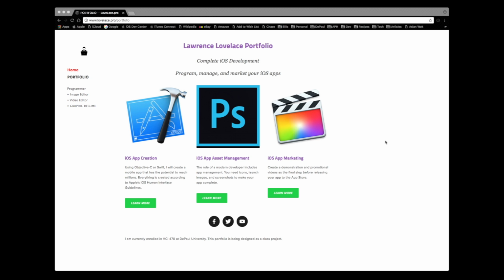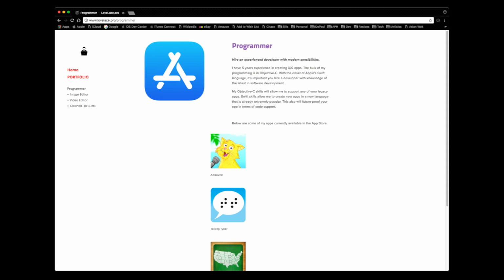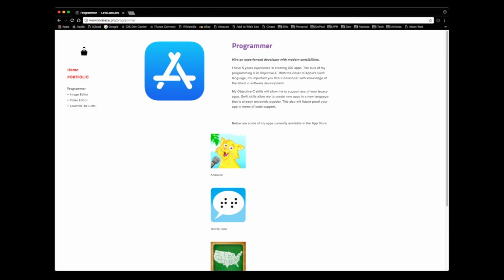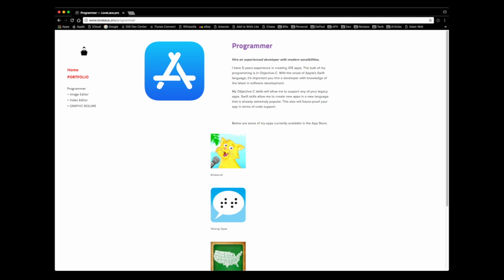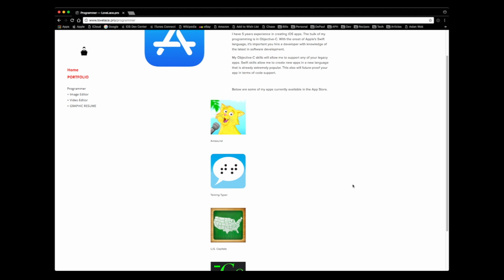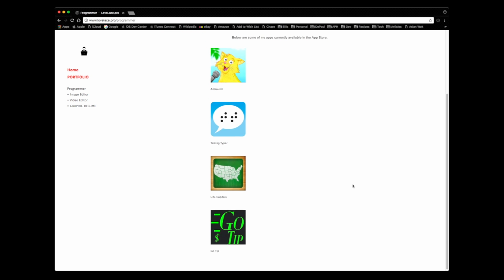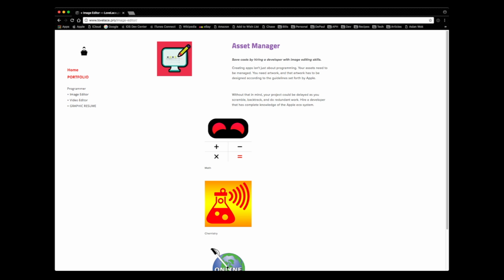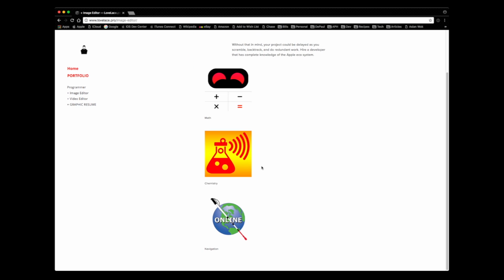HCI 470 Portfolio Presentation HD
This is a video/audio presentation of my working portfolio for HCI 470. Some of the content contains placeholders and less than accurate descriptions due to this being a school project.